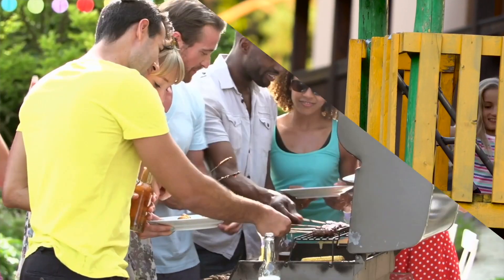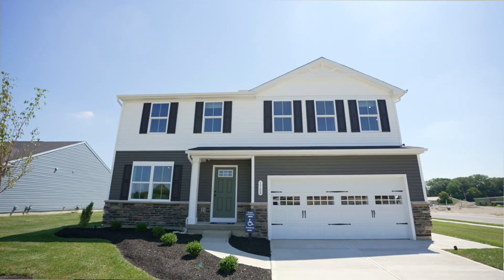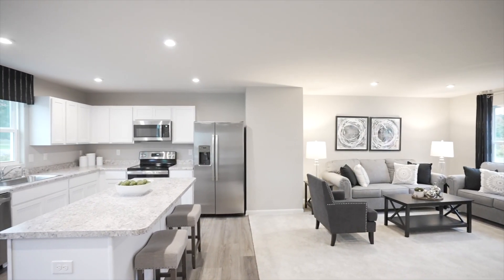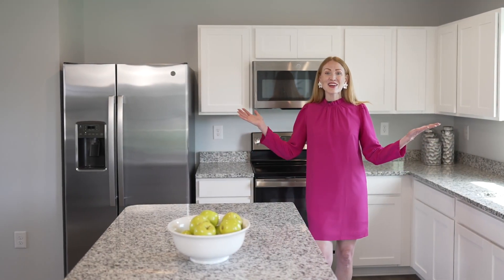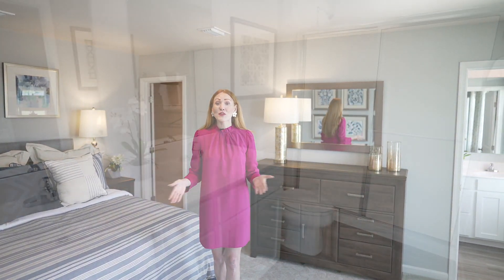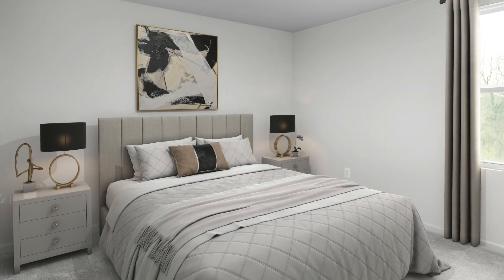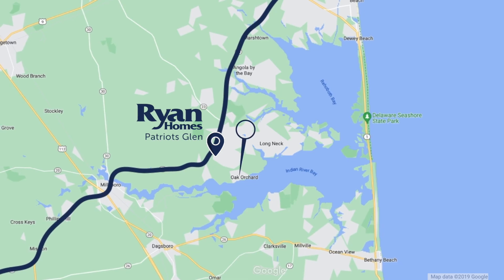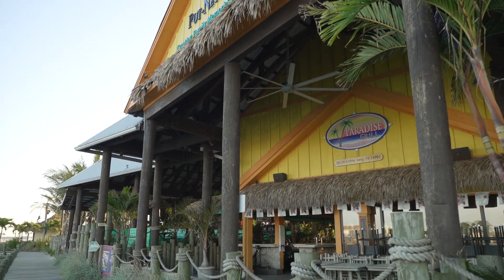Ryan Homes at Patriots Glen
The lowest-priced new homes in the Long Neck area with large back yards and a community pool.